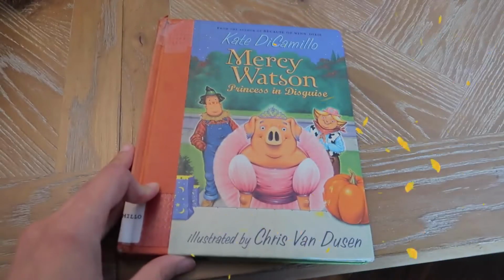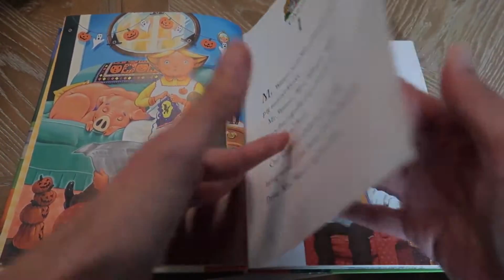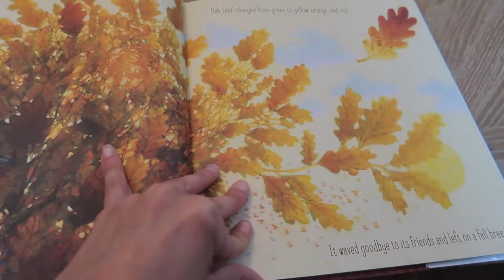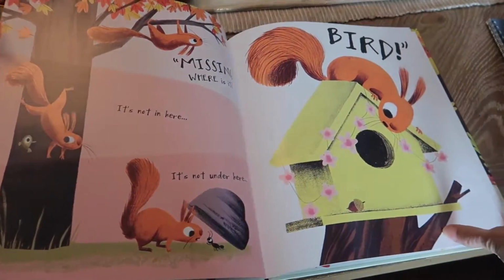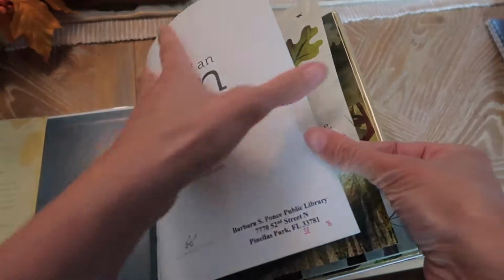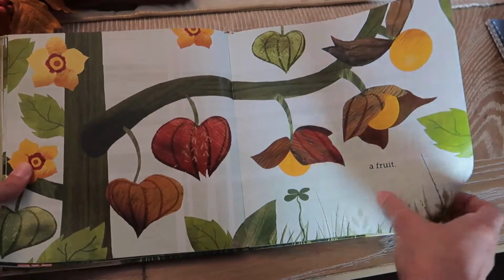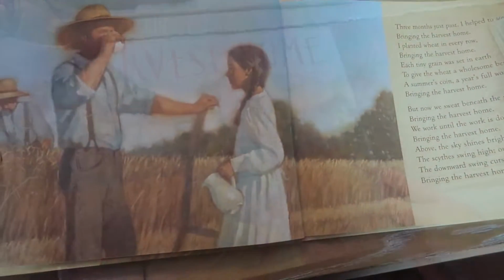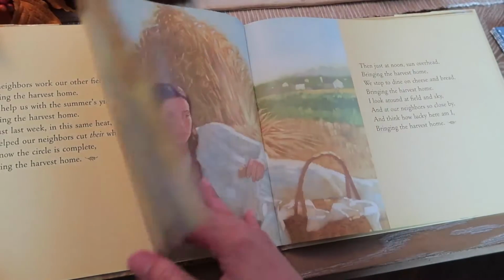BEST children’s books About Autumn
Check out my top picks for the BEST children’s books About Autumn !

Instagram.com/vani_mrs_mom